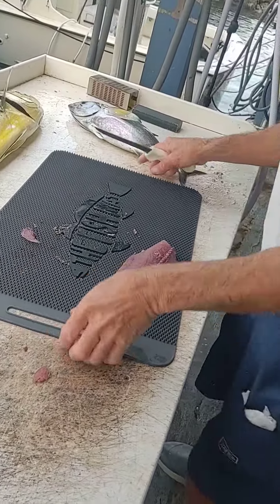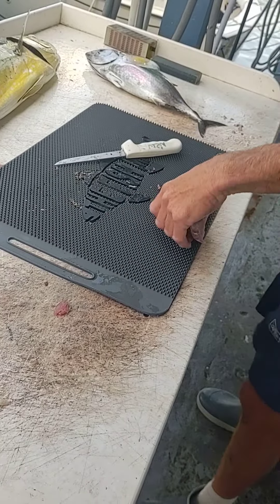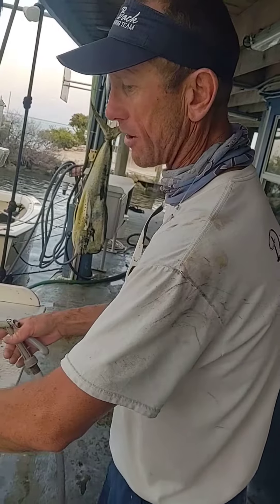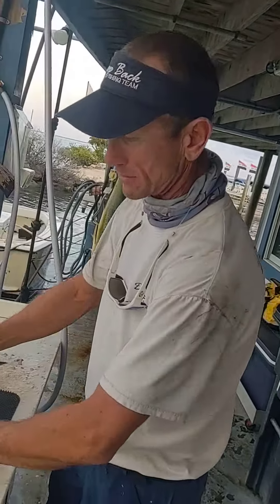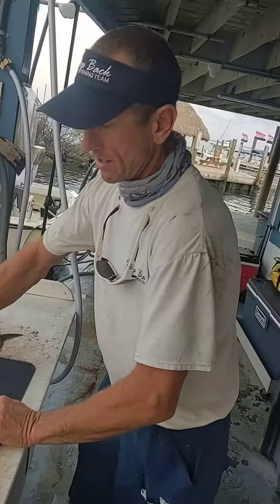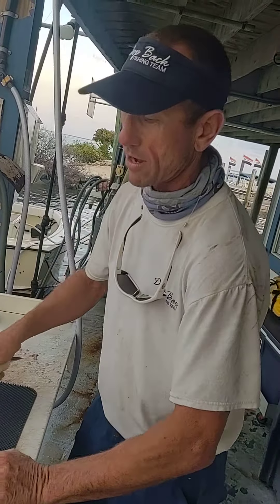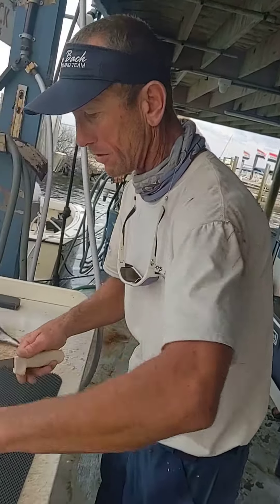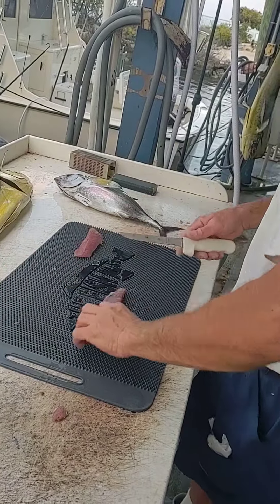The Best Fish Cleaning fillet Mat..." The Fish Mat " as seen in the Keys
Listen and watch as Captain Jon of Drop Back Charters in the Keys talks about "The Fish Mat". A revolutionary fillet mat that is the only true "non slip" mat for cleaning and filleting fish.